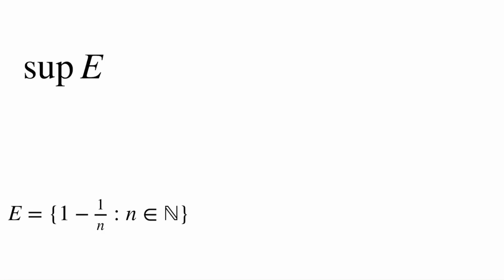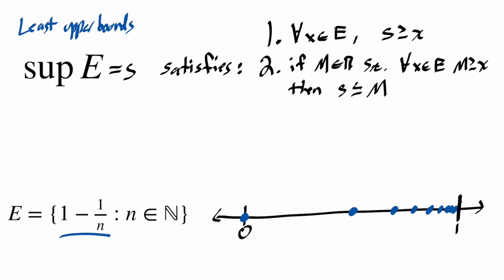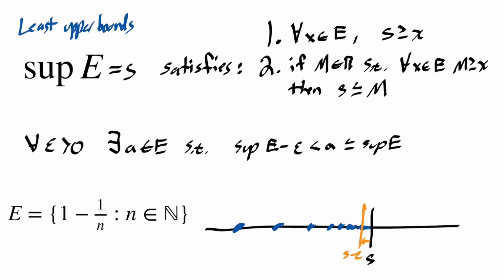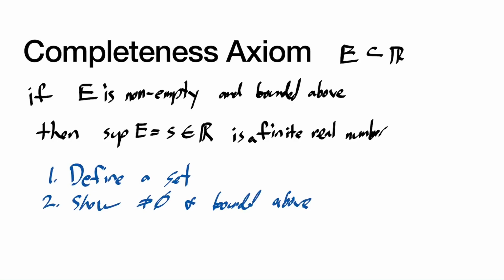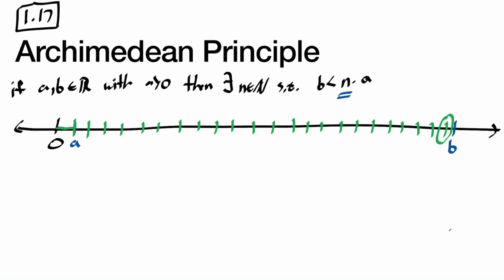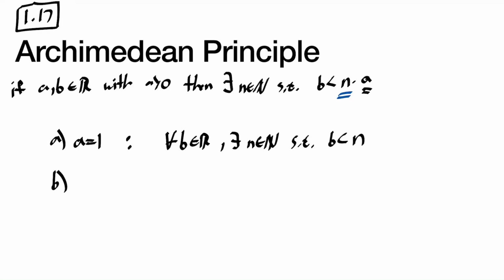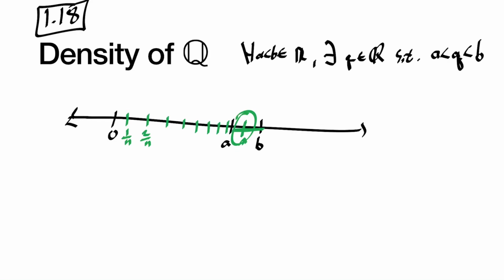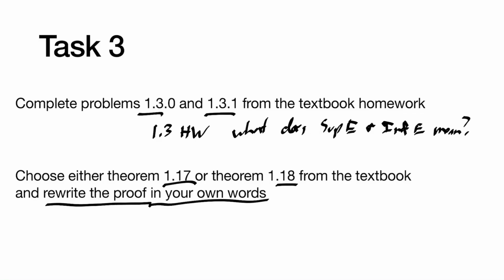Day 4 part 2